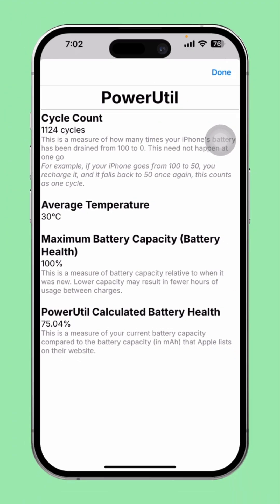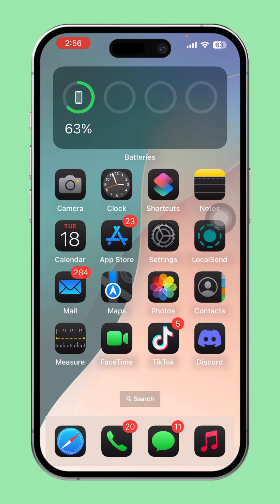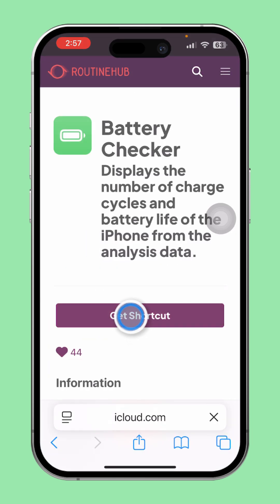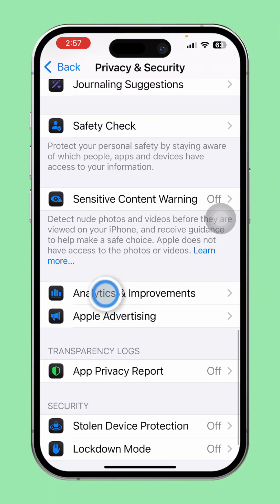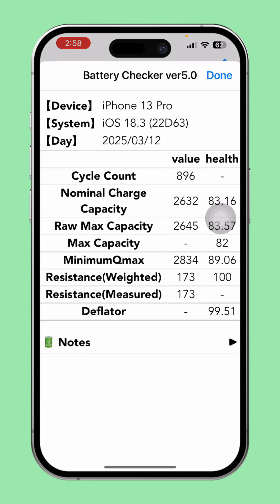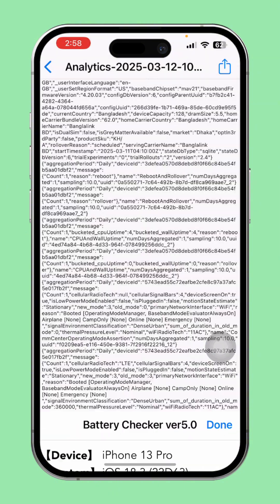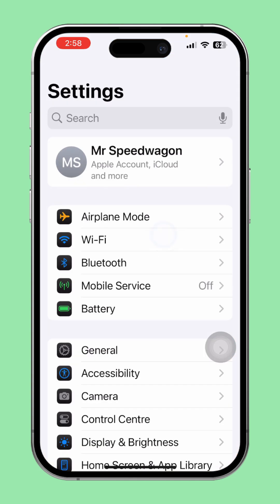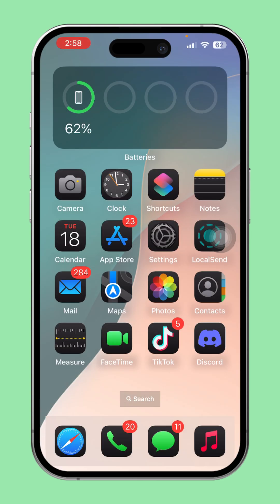How to Check If iPhone Battery Has Been Boosted or Not | Verify Battery Performance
Curious if your iPhone battery has been boosted or enhanced? In this video, I’ll show you how to check if your iPhone’s battery performance has been boosted or modified in any way. You’ll learn how to use battery health settings and other diagnostic tools to see if any changes have been made to improve battery performance.

Follow these steps to ensure your iPhone battery is functioning optimally.